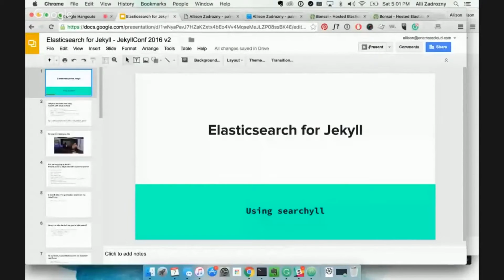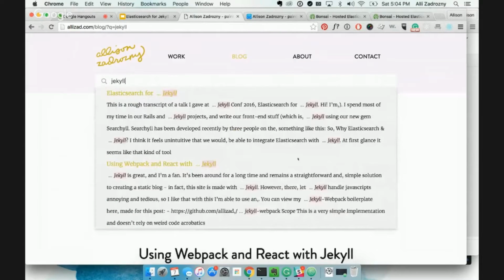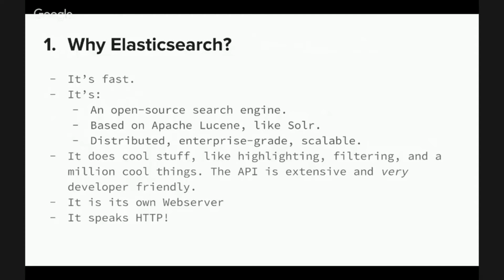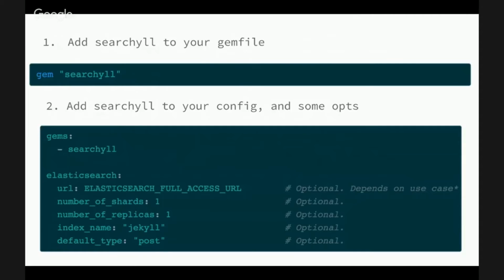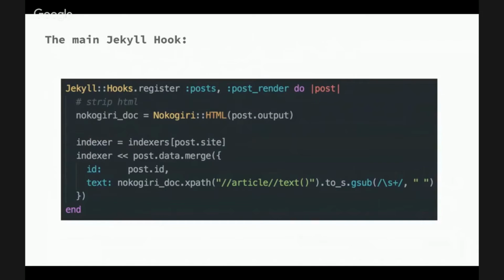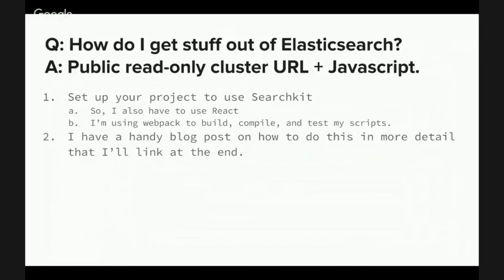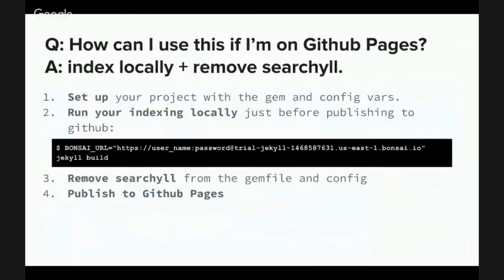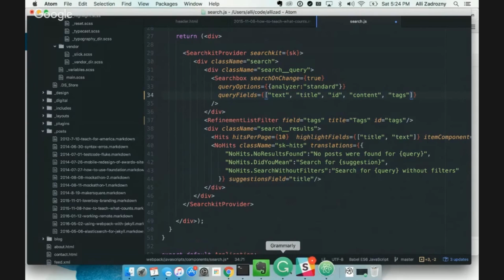Elasticsearch For Jekyll - Allison Zadrozny // JekyllConf 2016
JekyllConf - The free online conference for all things Jekyll.